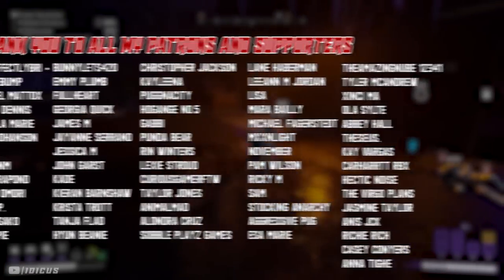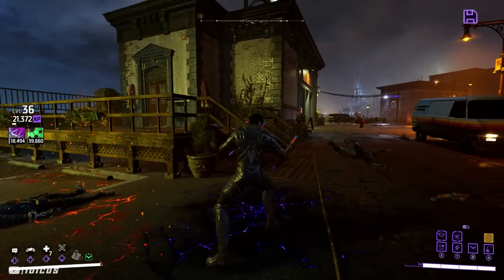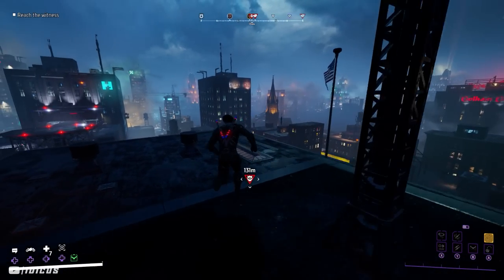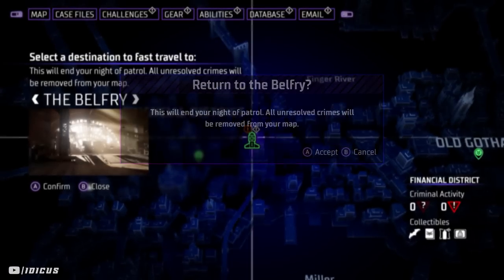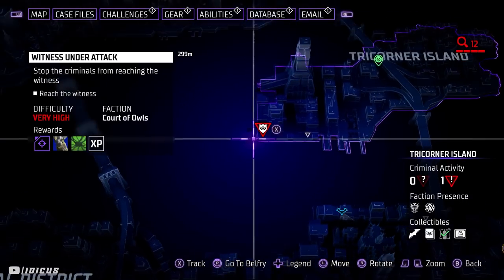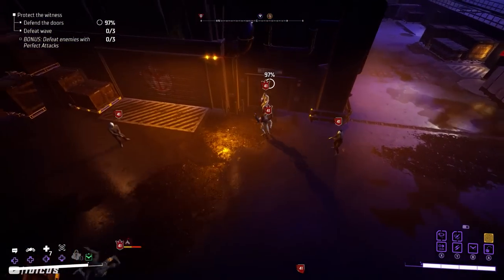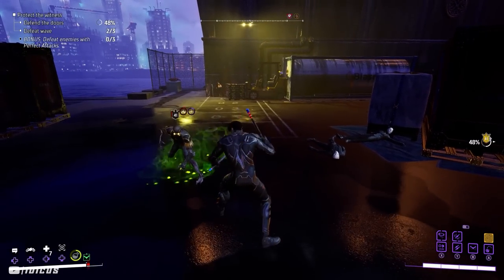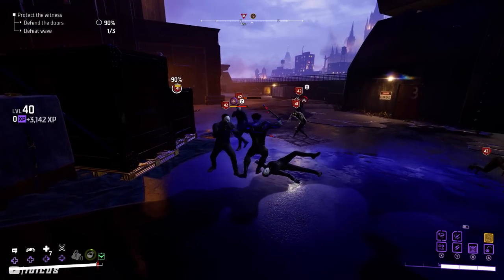Gotham Knights - UNLIMITED XP Exploit // Instant Max Level 40 | 900,000 XP Per Hour